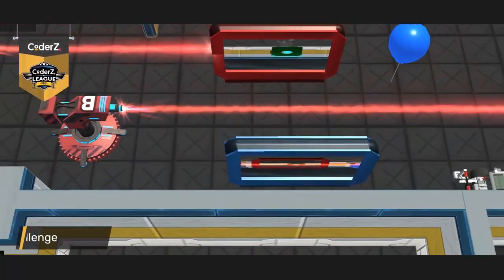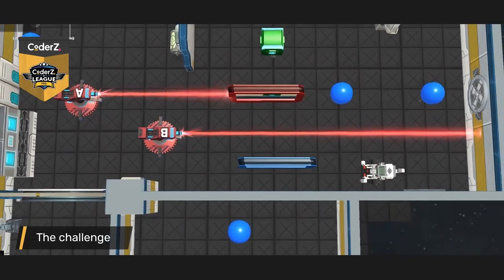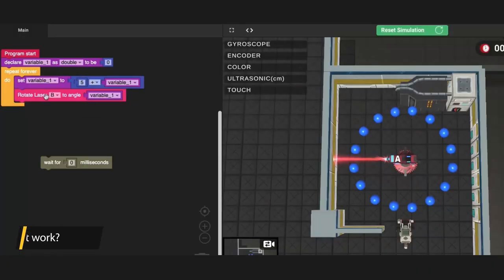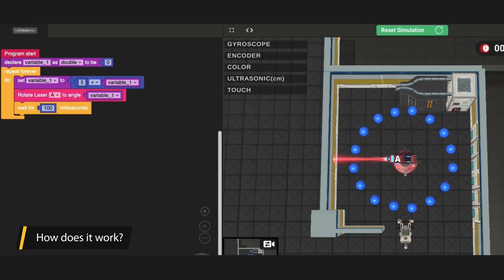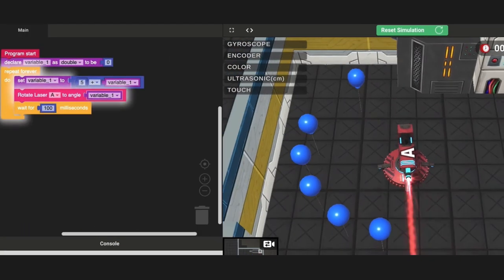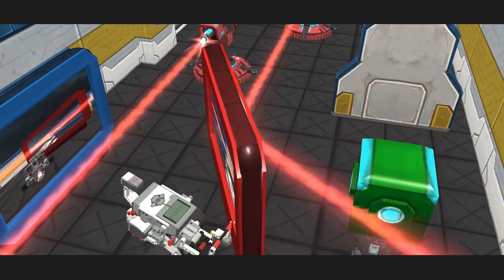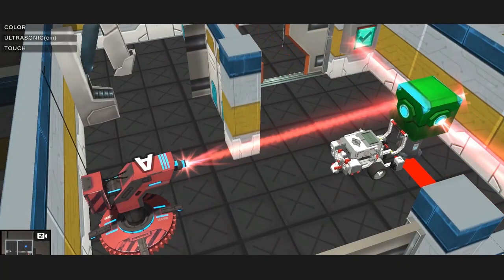CoderZ League - Lasers And Balloons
In Lasers and Balloons your task is simple:
Pop as many balloons as possible within the time limit!

The student programs both the laser cannon and the robot to alter the direction of the beam to open doors, pop balloons, and recharge the robot's battery!
Make use of the robot's sensor array to maximize your score!